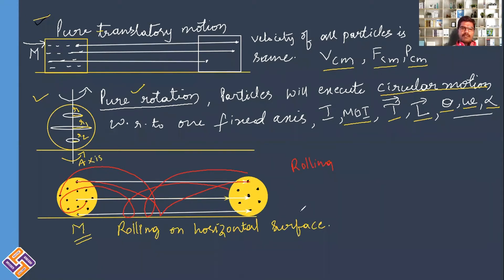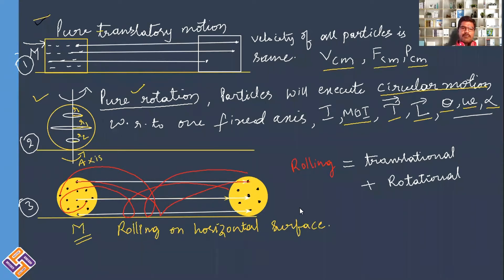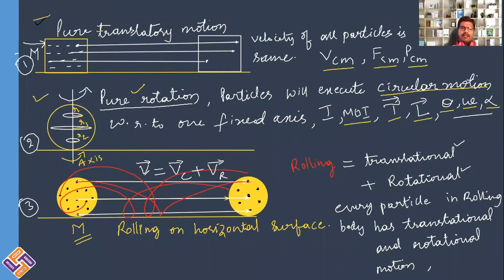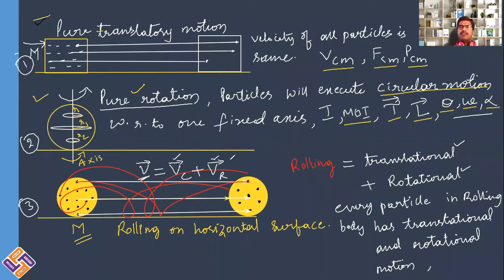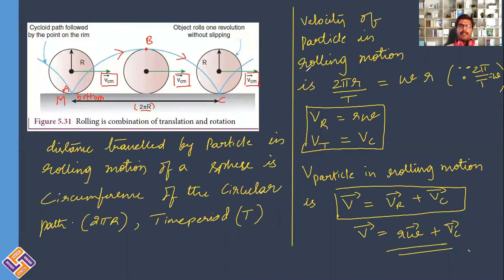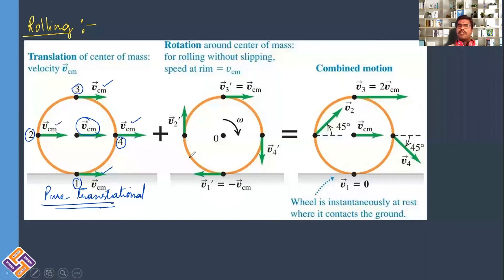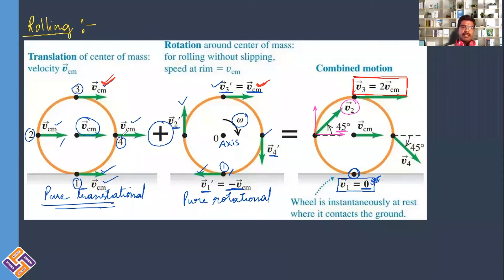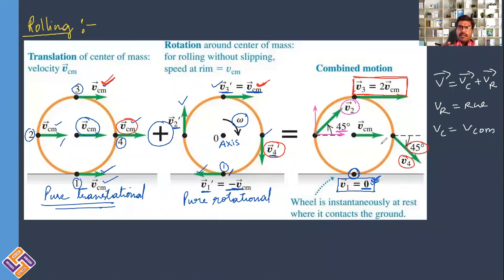10 Pure rolling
Pradeep Reddy's Classes YouTube Channel is an initiative of Senior physics faculty, for students who are preparing for
Engineering and Medical entrance Exams like JEE/ KVPY/ NEET/ BITSAT/ Etc. Students can watch all chapter video lectures
in Physics through this YouTube channel.
Pradeep Reddy is a founder of Photon Classes which have knowledgeable, Subject Expert and experienced faculty from
Reputed universities and institutions.We have innovative teaching learning methods coupled with appropriate mentoring
which are required to make students to achieve their dreams. Teaching methodology to students along with mentoring by
involving them in small, feasible, sustainable studies on a topic of interest clearly showed renewed interest
among students toward the subject.

CLASS VIII & IX
Force